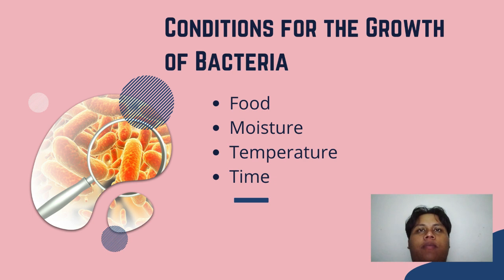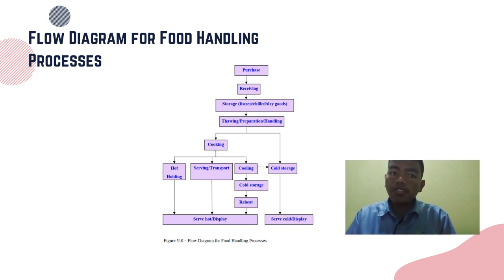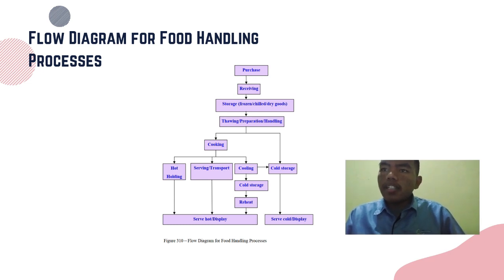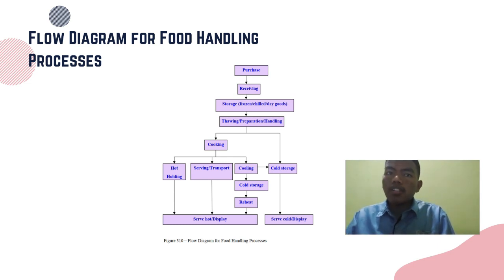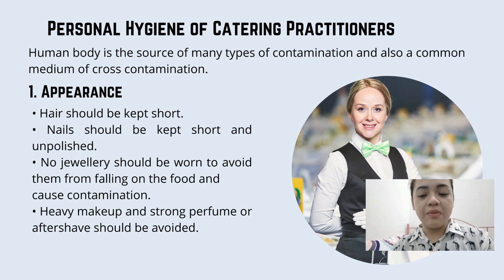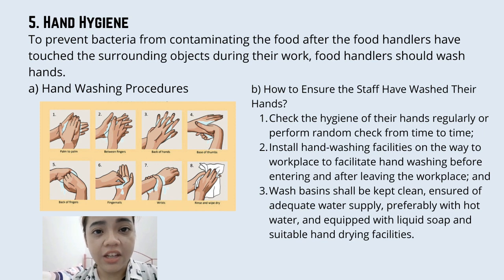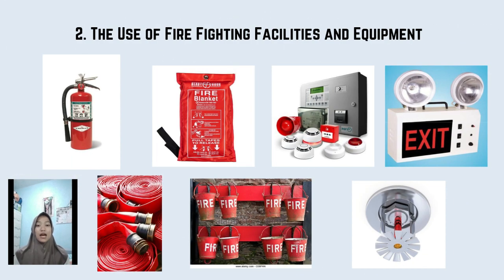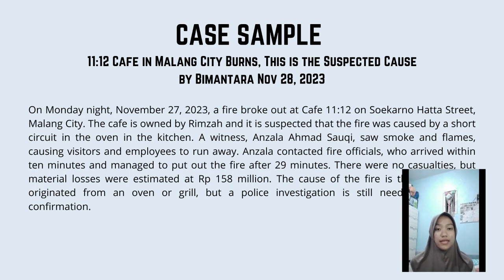SAFENESS IN FOOD - Hospitality Industry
SAFENESS IN FOOD HANDLING PROCESS BY Group 4

By :
Faisal
Muhammad Sofyan
Nawra Lintang
Triana Agustin